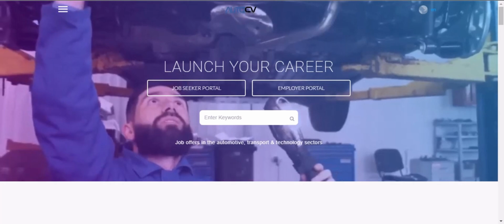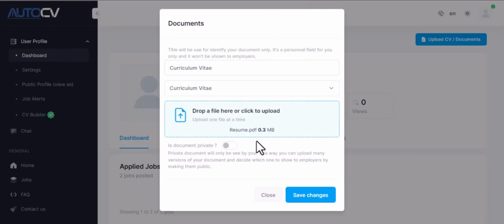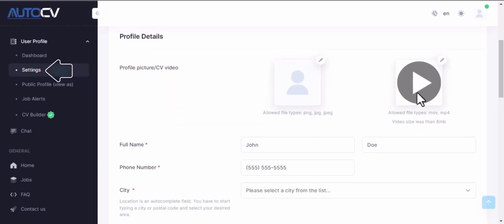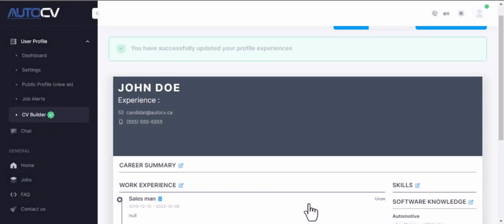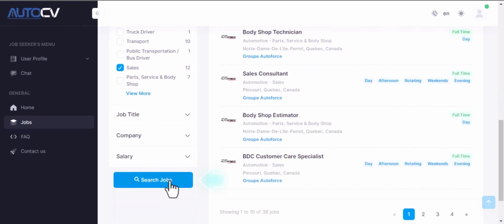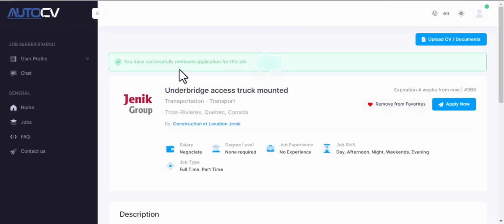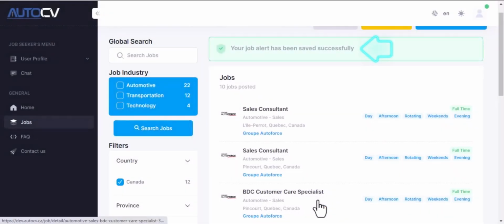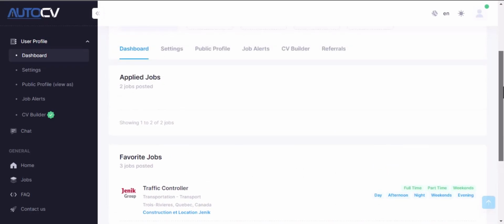Discover How to Use AutoCV for Job Seekers | Job Search, CV Creation, and More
Welcome to AutoCV, your ultimate platform to kickstart your job search and career journey. This video provides a step-by-step guide on using AutoCV as a job seeker. Learn how to create an account, upload documents including your CV, explore job listings, set up job alerts, and engage with employers through our internal messaging feature. Whether you're a seasoned professional or just starting your career, AutoCV is here to empower you. Join us and unlock endless opportunities today!"

Chapters:
0:00 Introduction
0:23 Upload/Remove Documents
1:17 CV Video
1:33 CV Builder
2:38 Posted Jobs/ Jobs Apply
3:41 Job Alerts
4:33 Chat Option
5:02 Conclusion